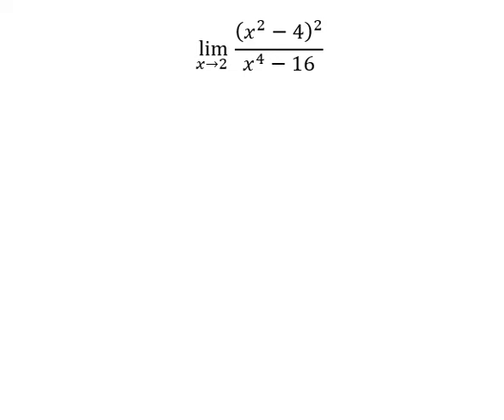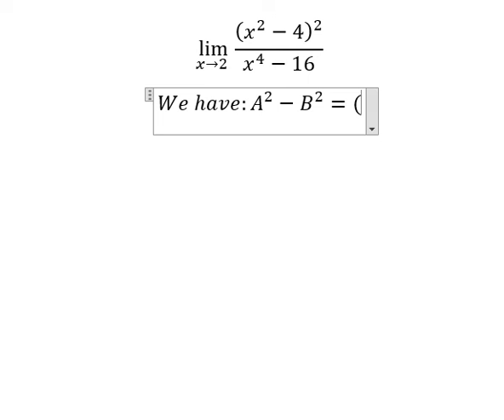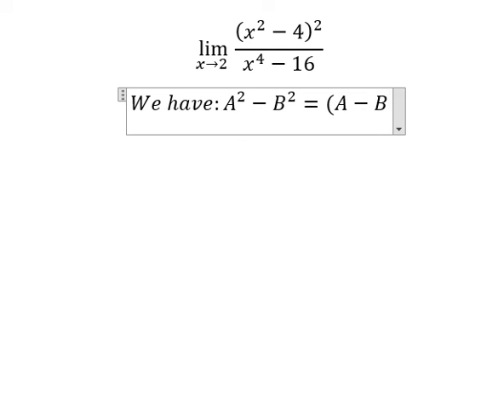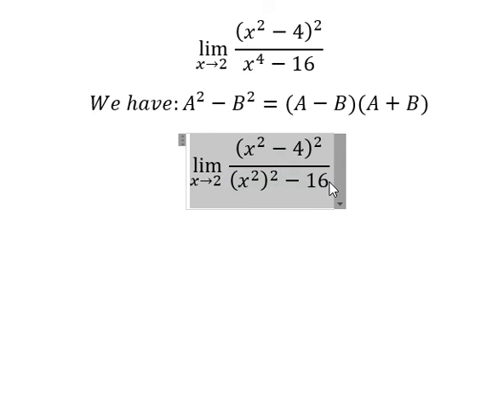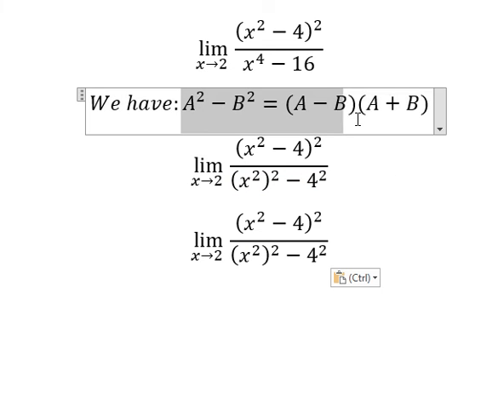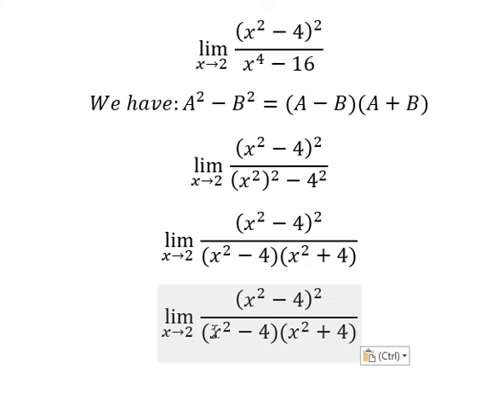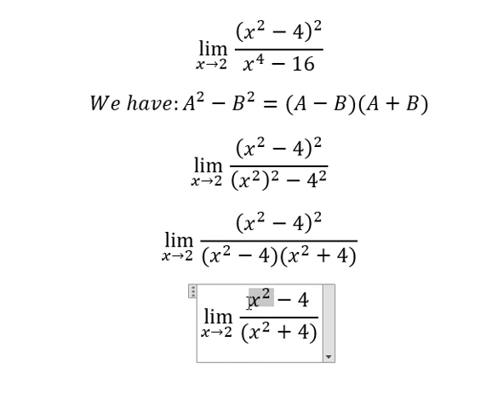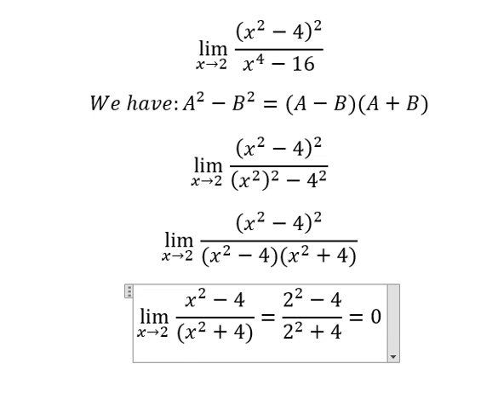Calculus Help: Find the limits: lim (x→2 )⁡ (x^2-4)^2/(x^4-16) - Techniques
Here is the technique to solve this question and how to find the limit in step-by-step